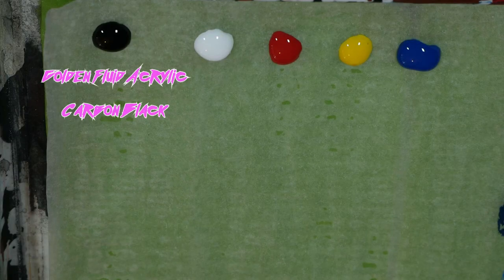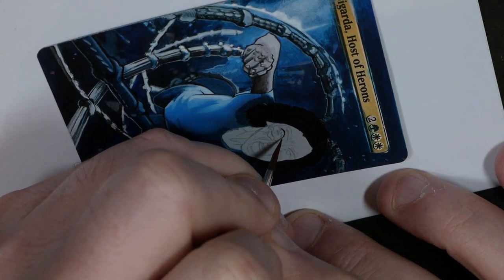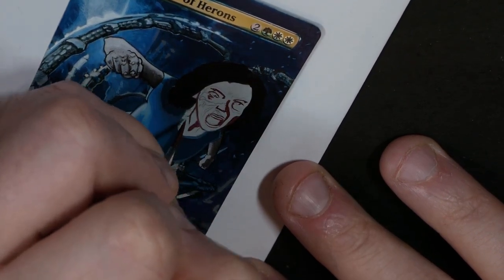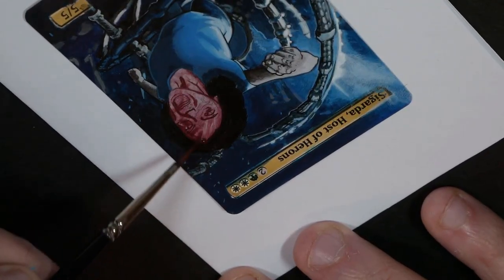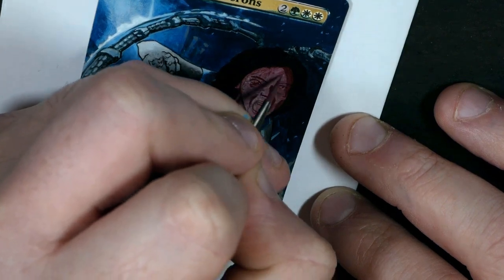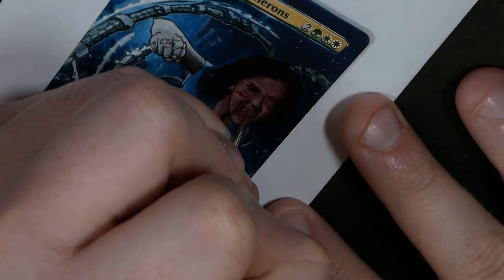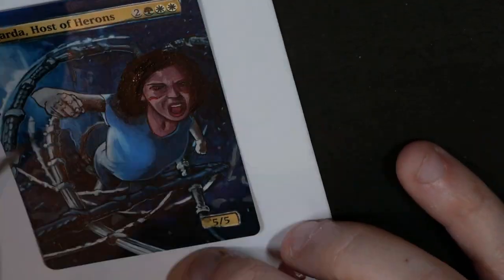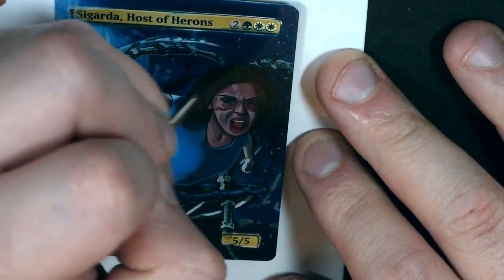How to Paint Tiny Faces (and Hair) Quickly and Easily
Using a recent commission, I show you how you can quickly and effectively paint small scale faces and hair, without all the worry.